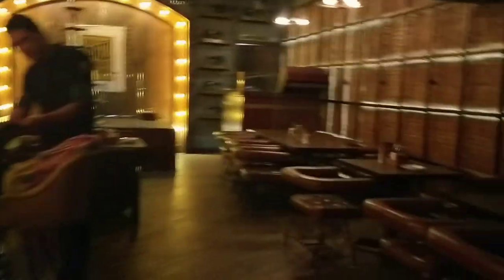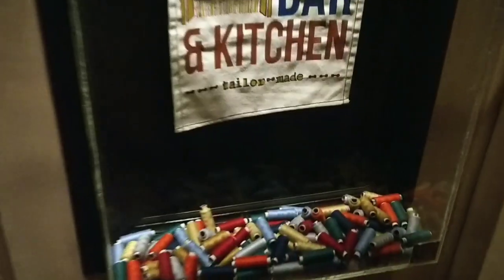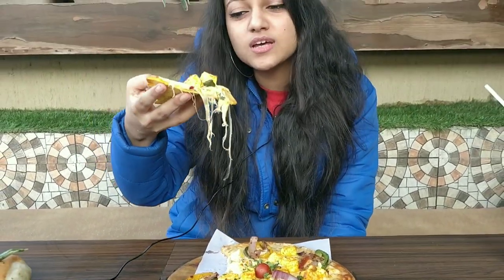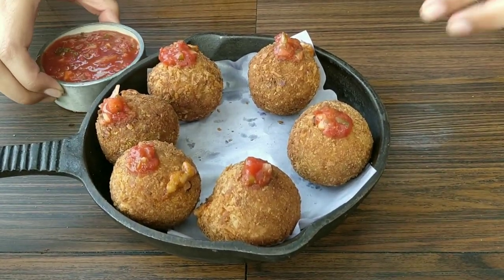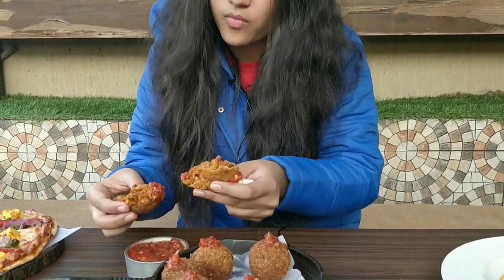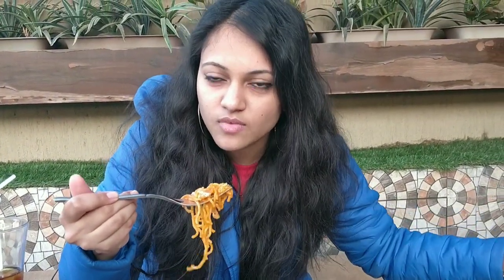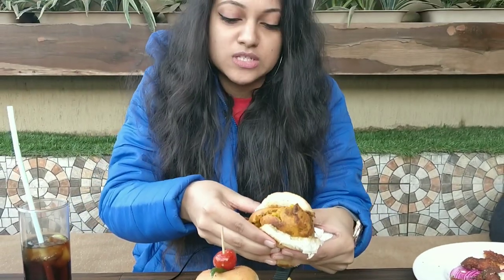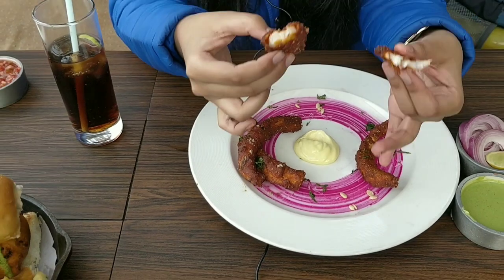THE DARZI BAR N KITCHEN | CP | THEGOBBLEUPCRUNCH | DELHI FOOD | FOOD VLOGS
darzi bar n kitchen cp
resaurants in cp
cheese pizza
maggie
burger
aranchini chesse balls
vada pav
nanza
achari paneer pizza
nice place for a date
AishwaryA Gupta
Thegobbleupcrunch

Music info-
My Go Away Dream- Not the king

If you wish to use any piece of this content created by me please seek permission.

Toodles.

AISHWARYA